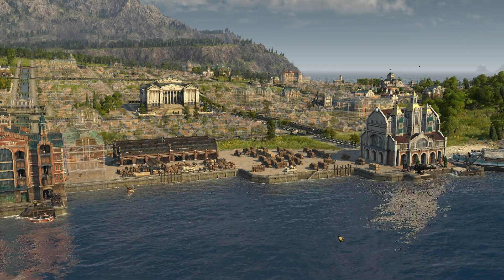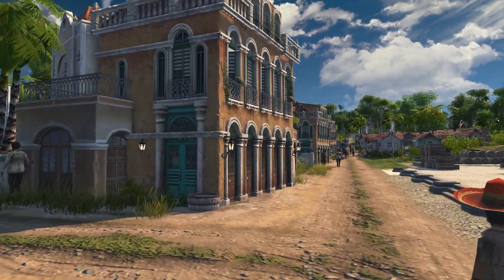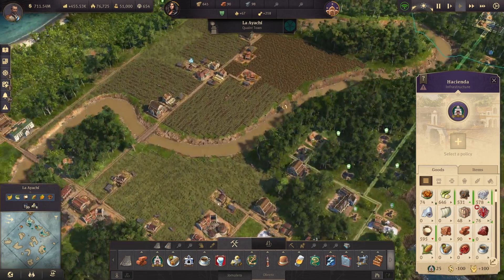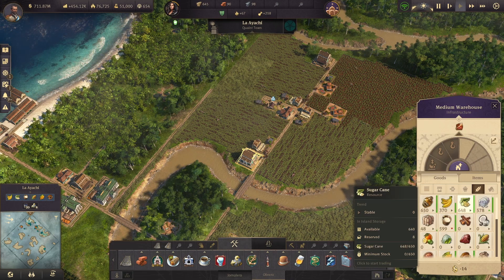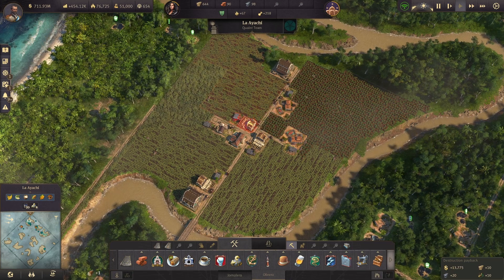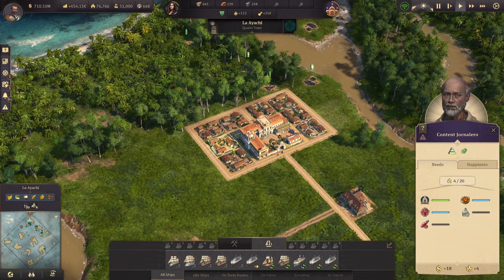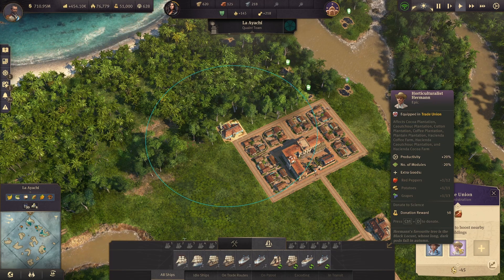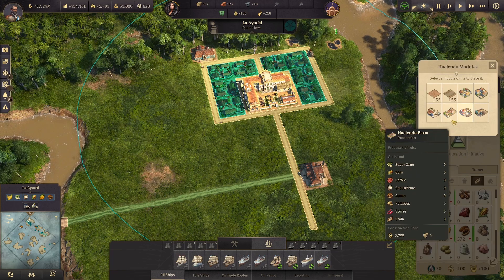UNLOCKING THE HACIENDA! 1 MILLION Pop Megacity Build - Anno 1800 Season 4 DLC | #15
Going for 1 million population while beauty building at the same time! A new fun challenge that will combine multiple playstyles in to one, hopefully, awesome megacity on Crown Falls with a beautiful layout! Playing with ALL DLC, including Season 4 when it releases, and no mods!